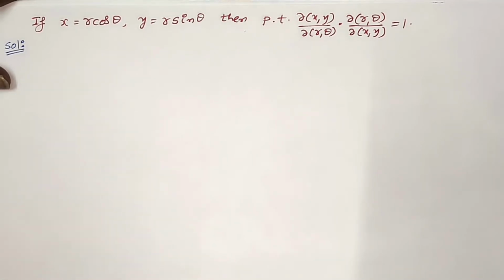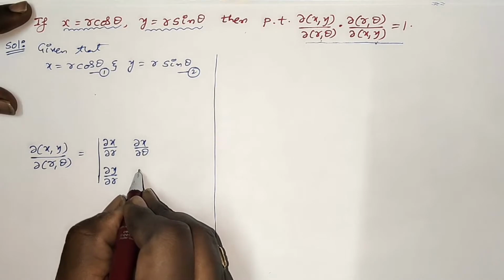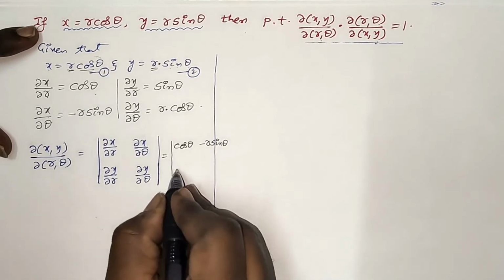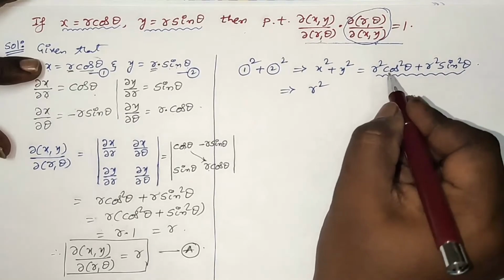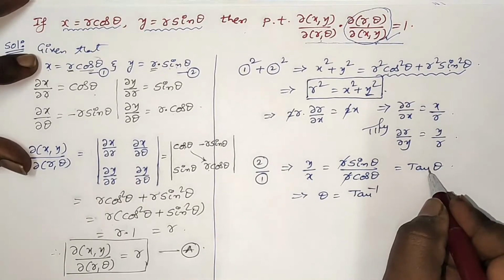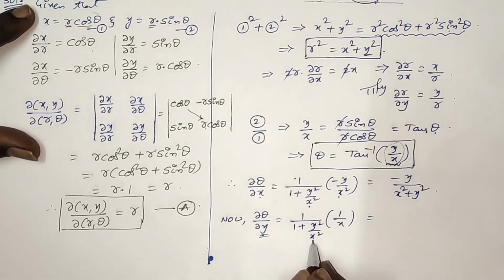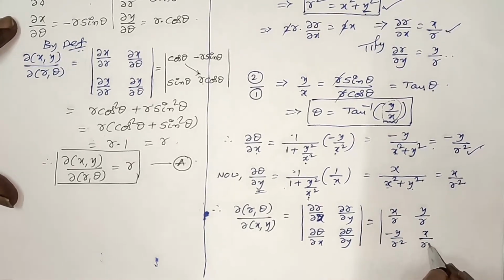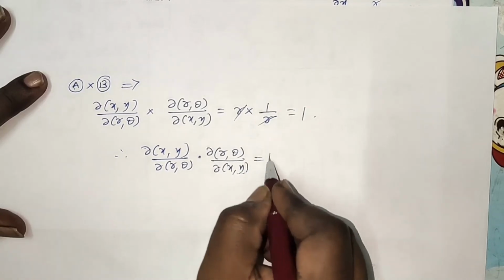4 PROBLEMS ON JACOBIAN PROPERTIES